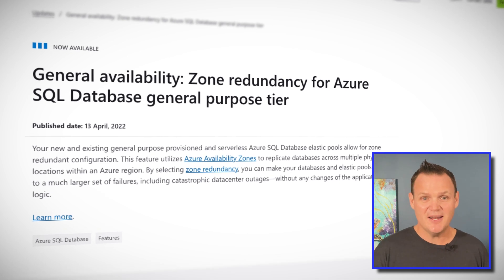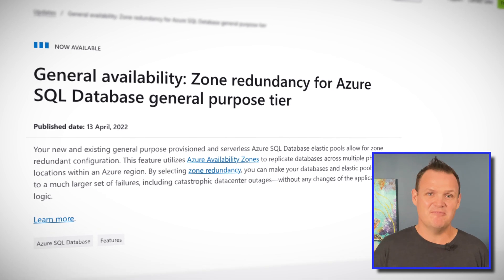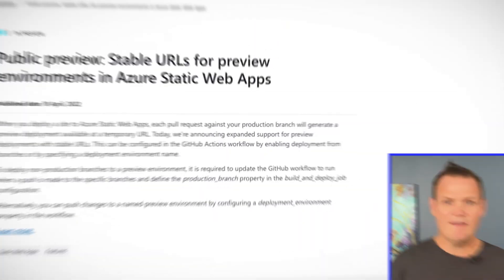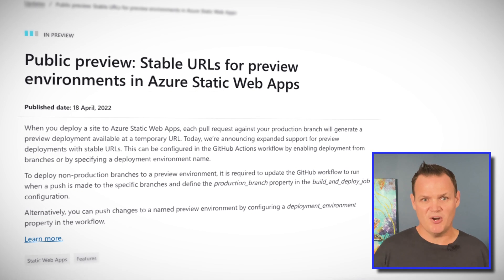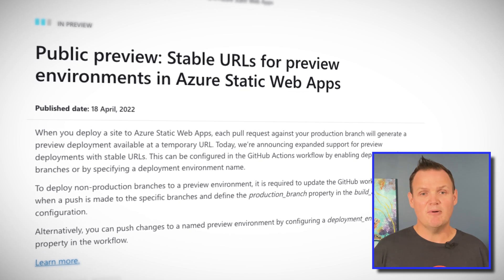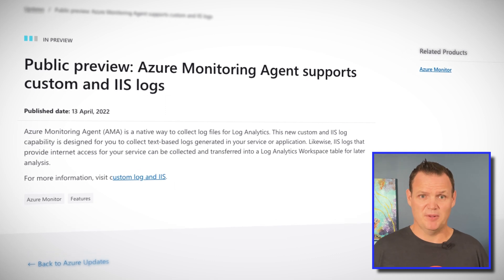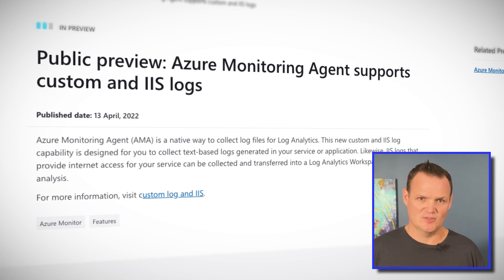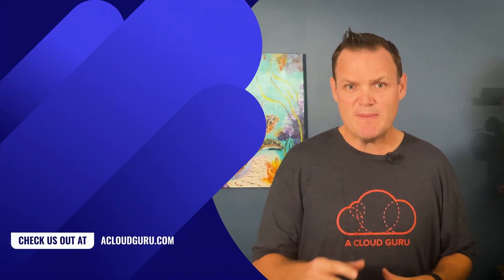Azure SQL Database zone redundancy & Static Web Apps stable URLs | Azure This Week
Wayne Hoggett joins us this week for all your Azure updates. Zone redundancy is now available for Azure SQL Databases in the general purpose tier, opening it up to more people. Azure Static Web Apps have introduced stable URLs, allowing for permanent previews. And the Azure Monitor Agent has a couple of useful updates.

0:00 Introduction
0:32 Azure SQL Database zone redundancy
2:20 Static URLs for Azure Static Web Apps
3:24 Azure Monitoring Agent updates